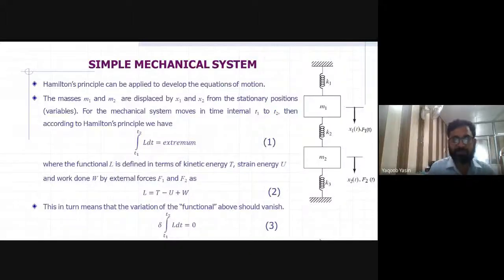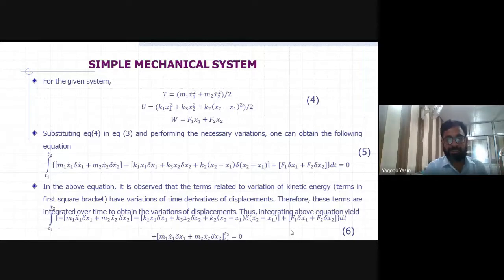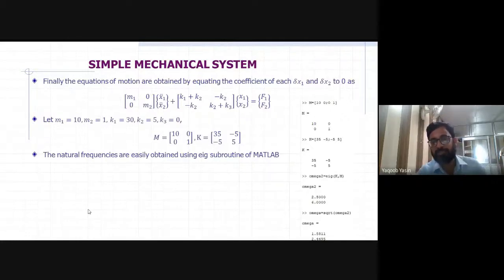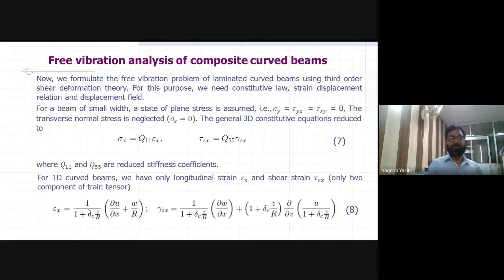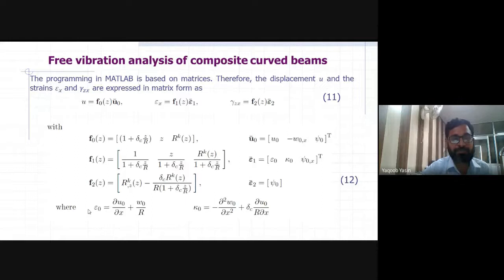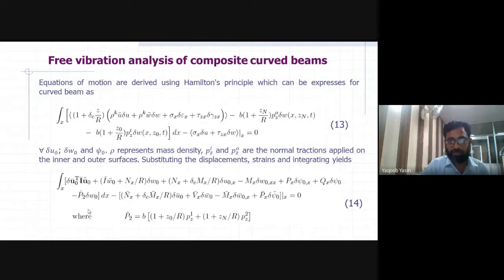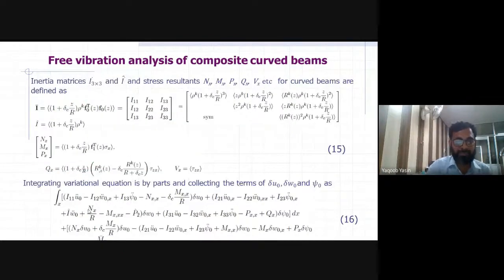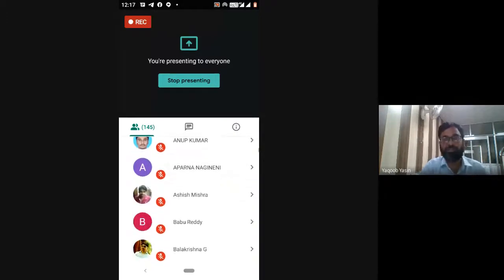Modeling and analysis of Vibration using MATLAB by Dr. Yaqoob Yasin AMU